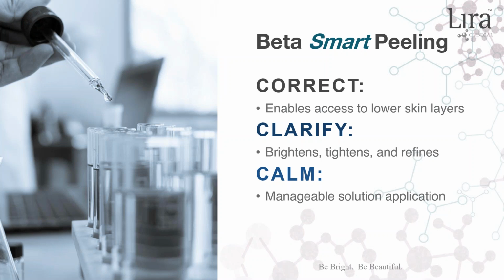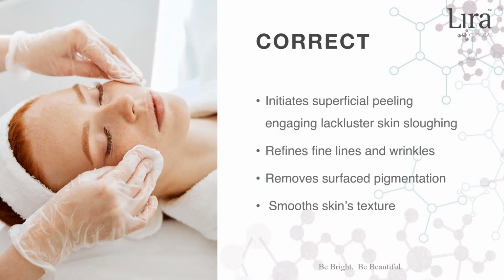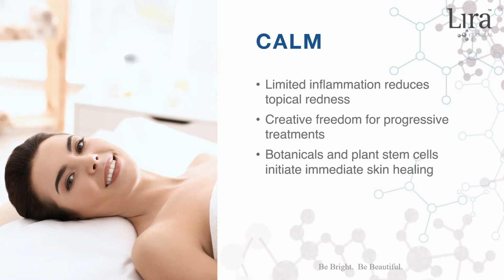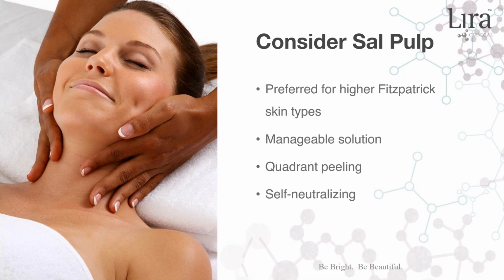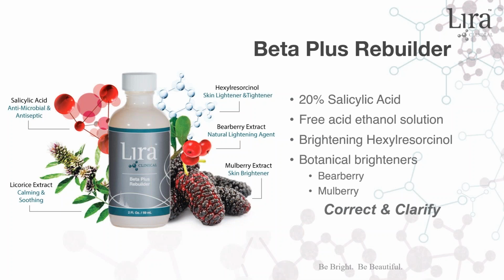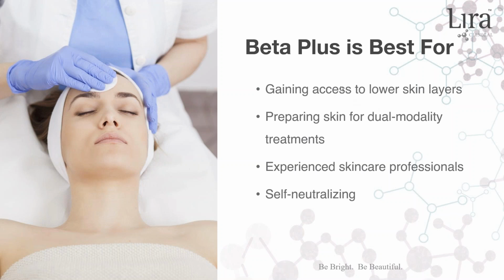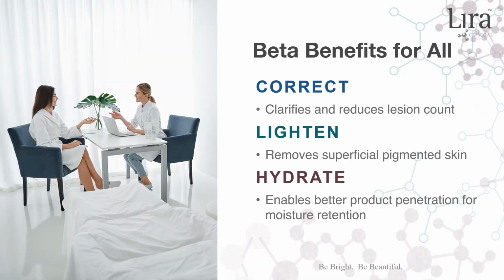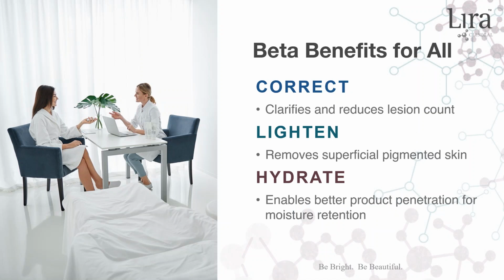Lira Clinical Webinar- The Best of the Betas 09/16/19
The Best of the Beta Acids and its benefits for Acne and Anti-Aging. Learn more about Salicylic acid by watching our video.